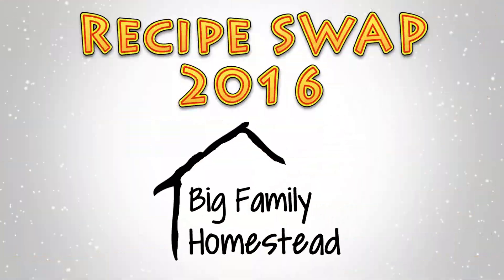Recipe SWAP 2016